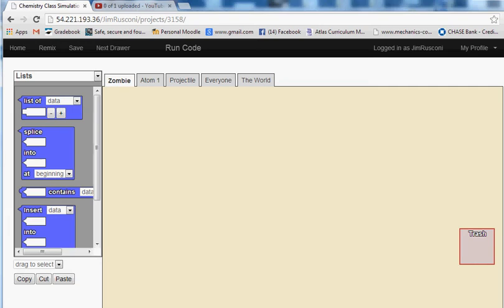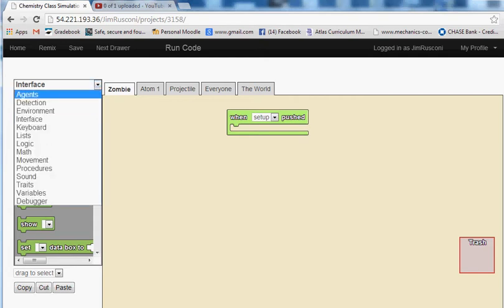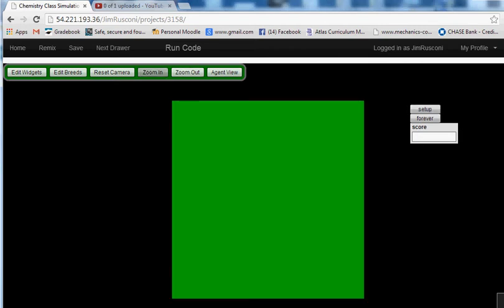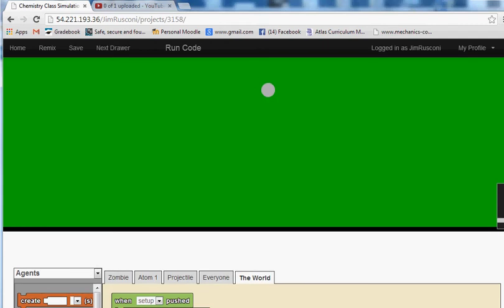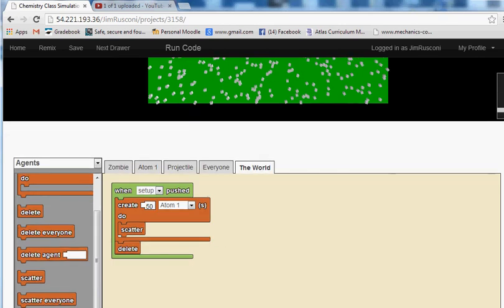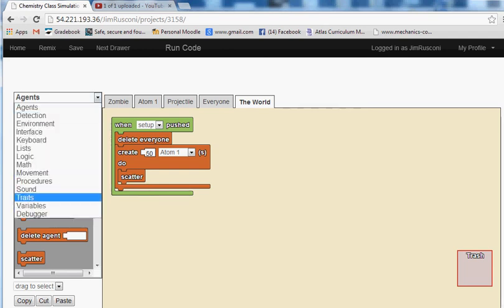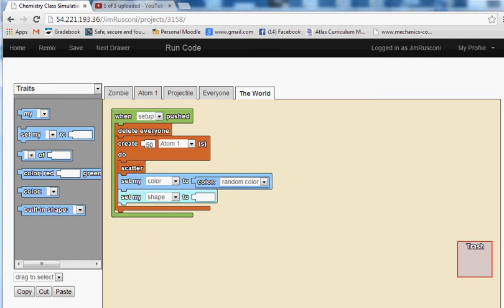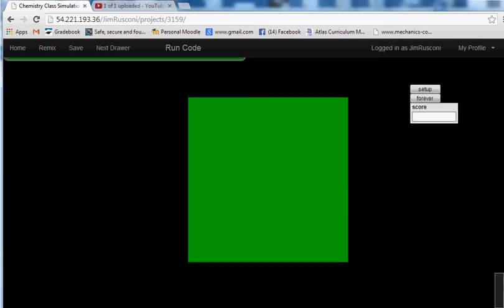Starlogo Creating characters